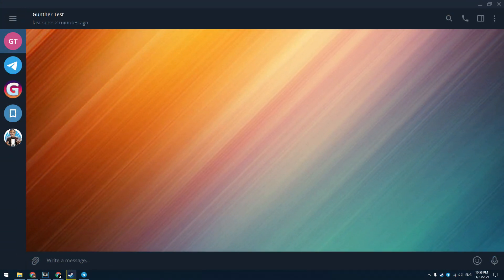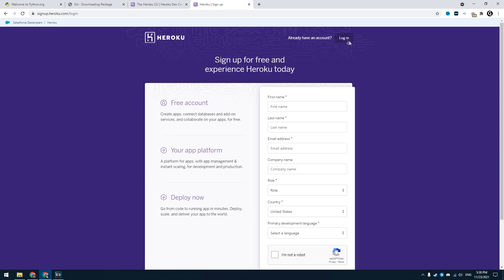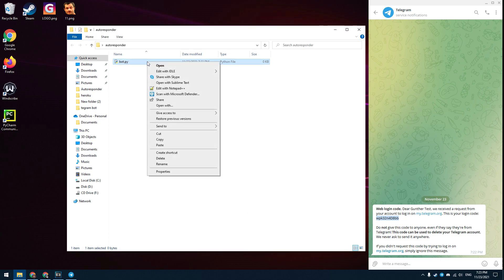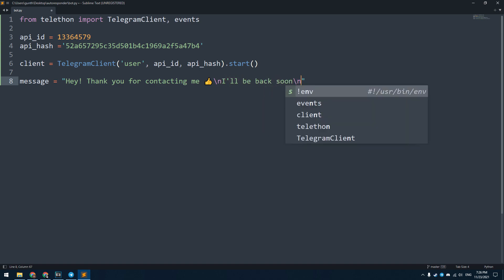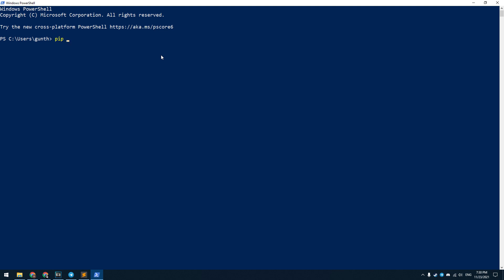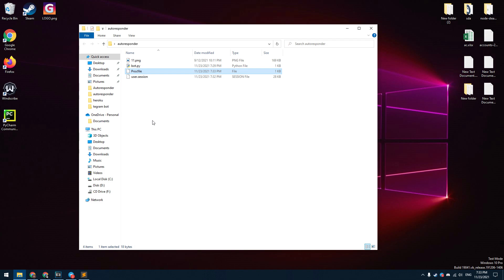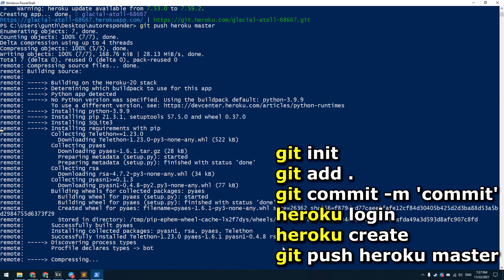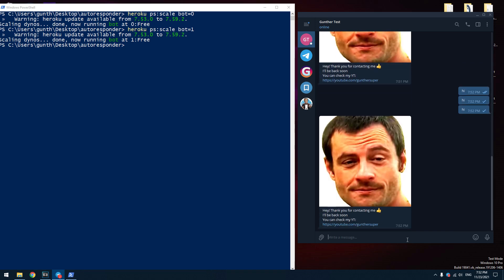Autoresponder for Telegram FREE with Python and Heroku. 24/7 Telegram Autoresponder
In this video I show you how to make a free autoresponder for telegram with Python and Heroku. This telegram autoresponder works when youre offline and your PC is turned off. To make the autoresponder for telegram I used the Telethon package.

Commands:
1. Install the Telethon package: pip install telethon

Deploying:
1. Make "Procfile" that contains: bot: python bot.py
2. pip freeze requirements.txt
3. Delete all from the requirements.txt except "Telethon==1.23.0"
4. git init
5. git add .
6. git commit -m 'commit'
7. heroku login
8. heroku create
9. git push heroku master

Starting:
Start: heroku ps:scale bot=1
Stip: heroku ps:scale bot=0

I hope our videos are useful and interesting for you.